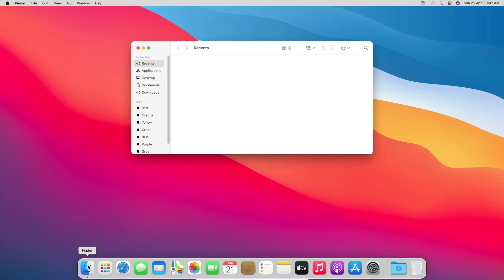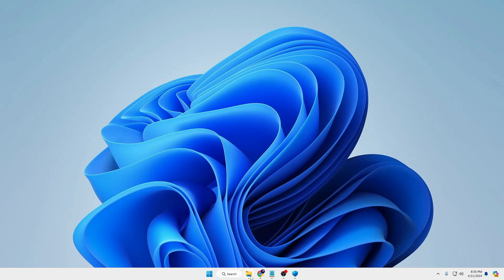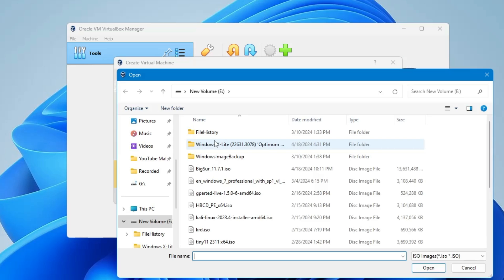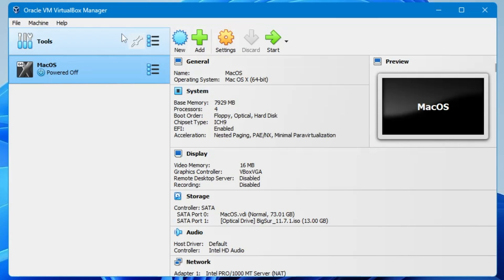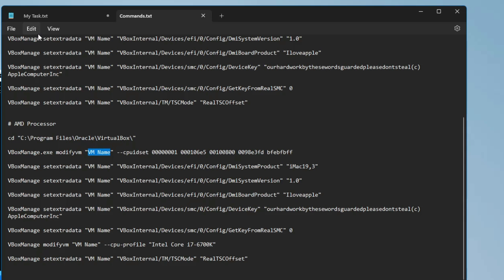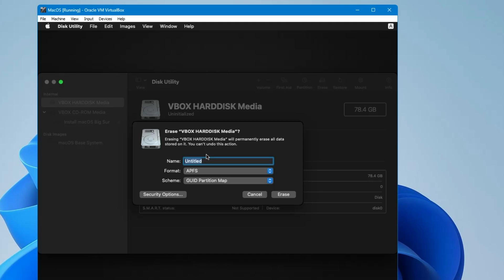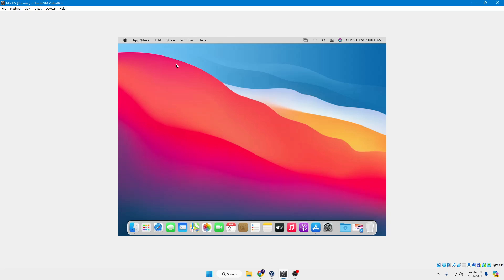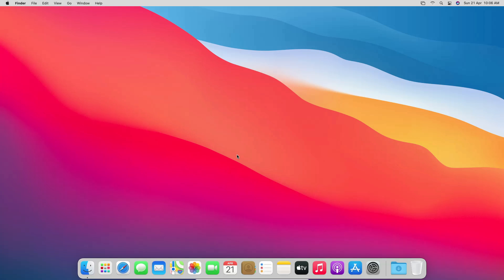Install MacOS in Virtualbox on Windows PC (Enjoy MAC on Windows FREE) 2024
☑ Watched the video!
☐ Liked?